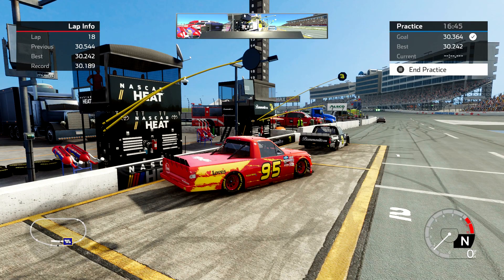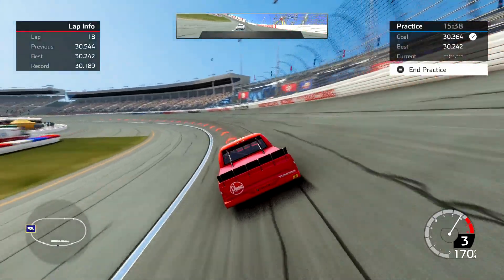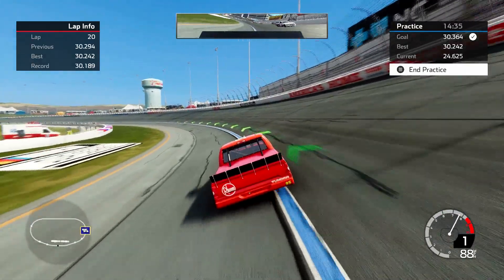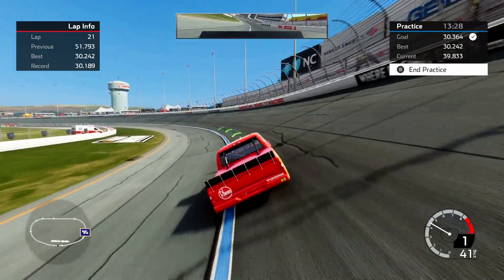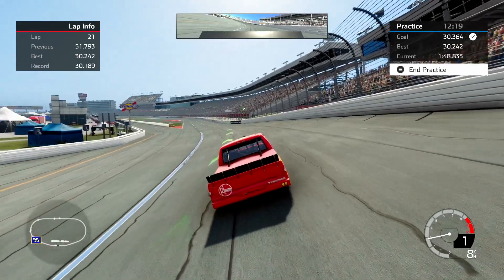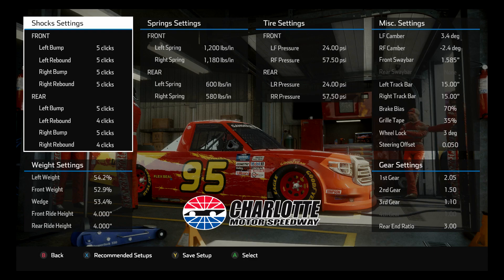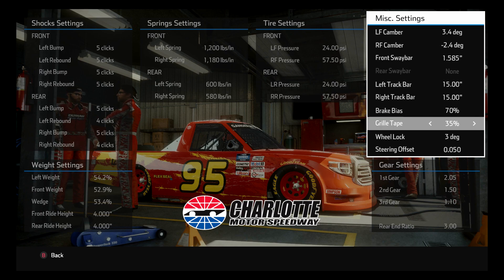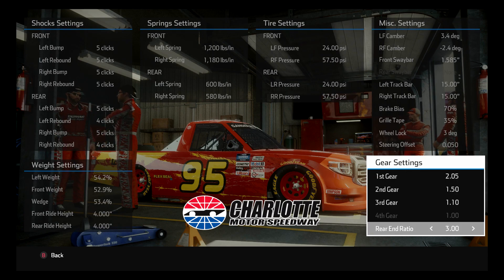NASCAR Heat 5 Charlotte Truck Setup 30.2 lap times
Check out this updated Charlotte Truck setup for NASCAR Heat 5.  30.2 lap times, seems very stable on the long runs.  If it does get loose on you, try going up on the front sway bar by one click!

Check out all of my setups in one place.  All my setups in one spot, downloadable spreadsheets, and more!
Become a member for only $.99 per month and get early access to all videos, priority response to your comments and a special badge identifying you as a member: